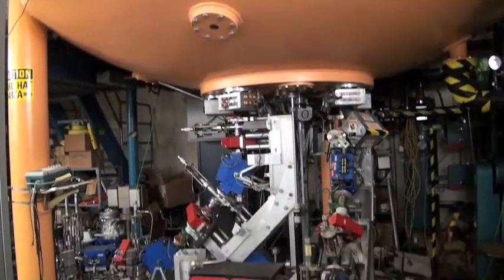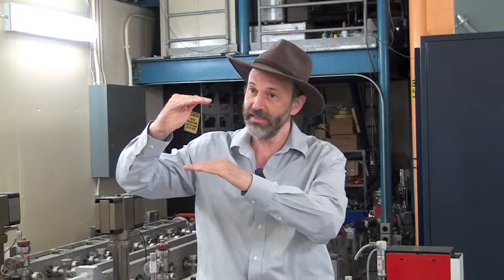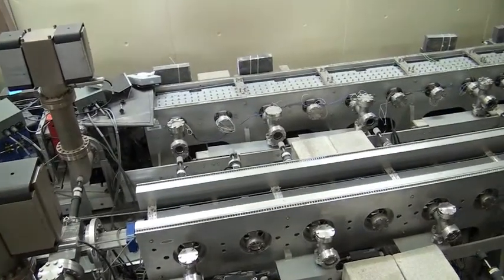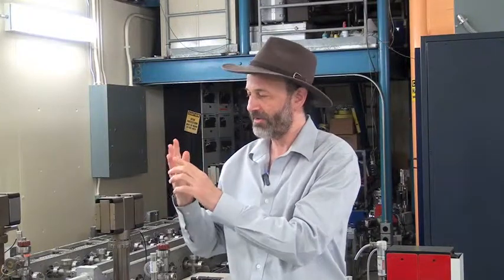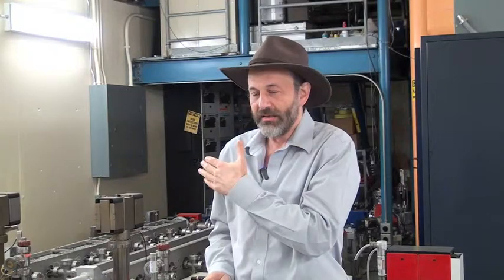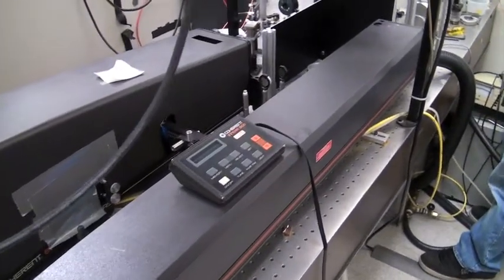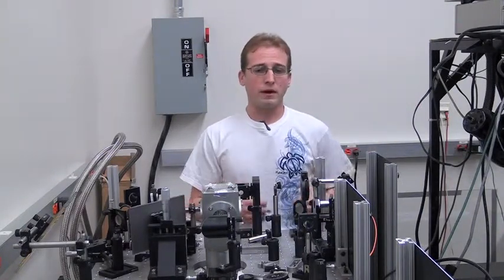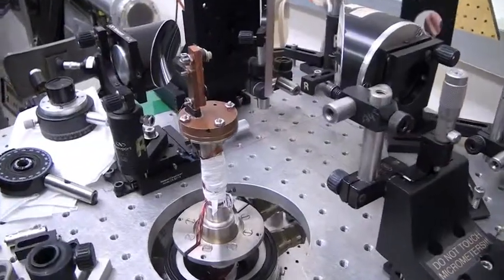Sherwin Physics Light Frequencies.mov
UC Santa Barbara physicist and doctoral student Ben Zaks discuss their study in which they mixed two lasers to create light at multiple frequencies.